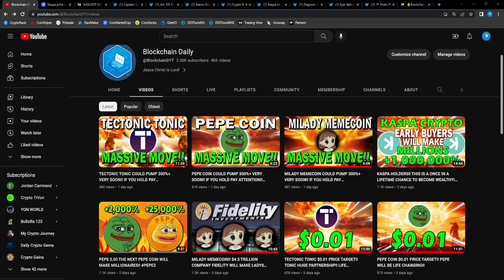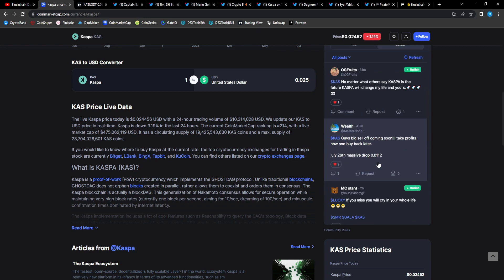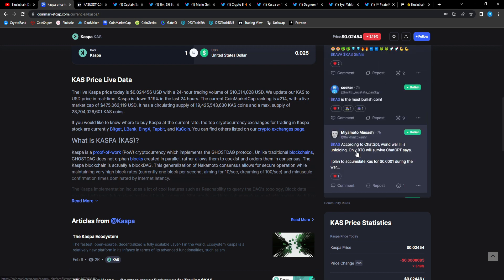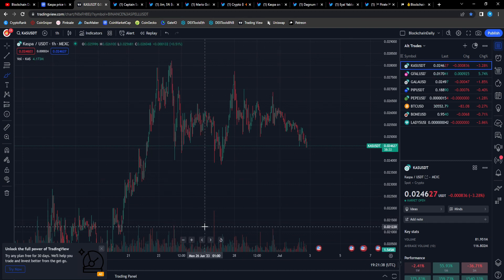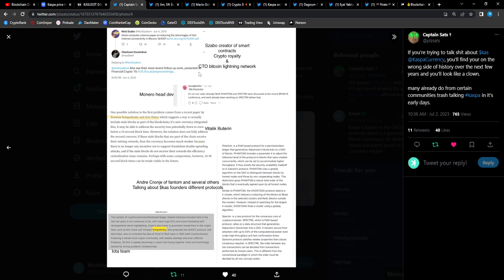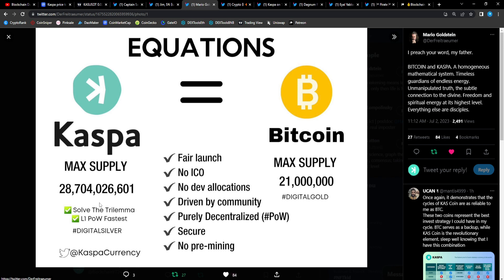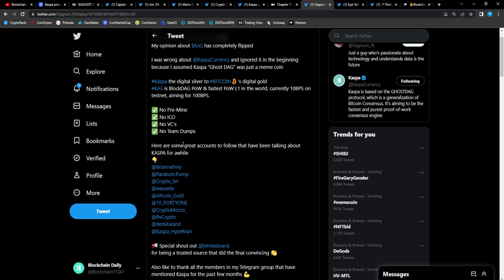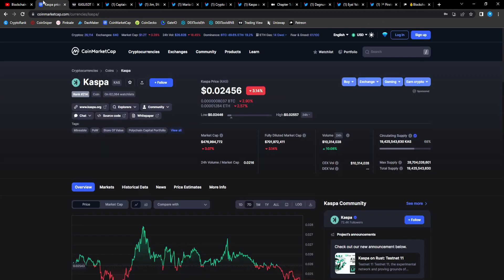KASPA HOLDERS!! THIS NEXT KASPA PUMP WILL BE LIFE CHANGING!! DON'T MISS IT!! *URGENT!*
In This Video We Cover The Potential Crypto Gem Kaspa $KAS💎